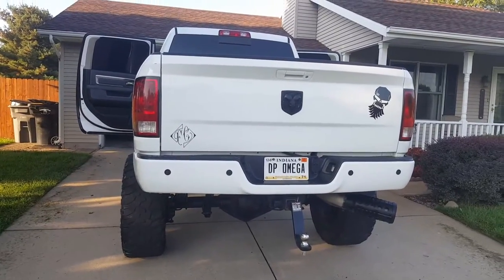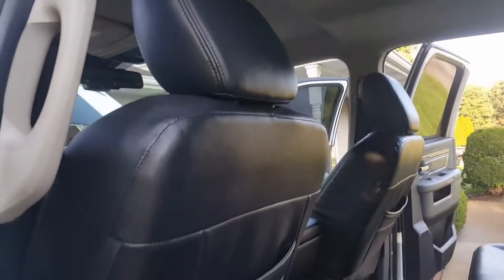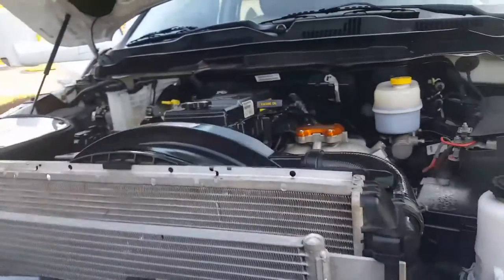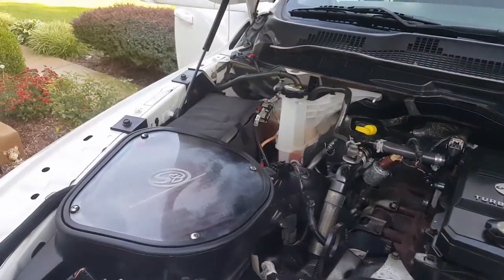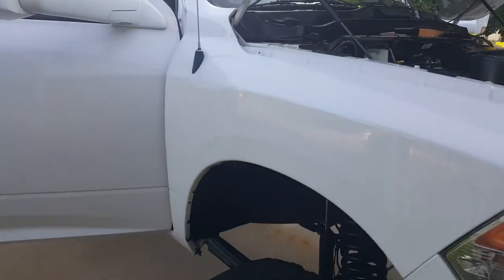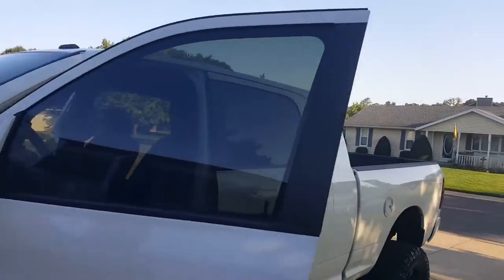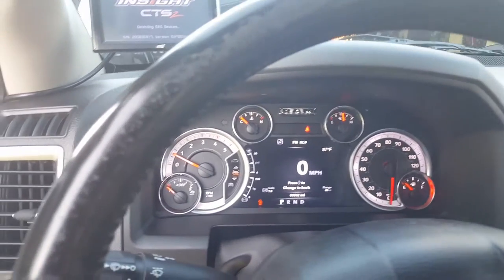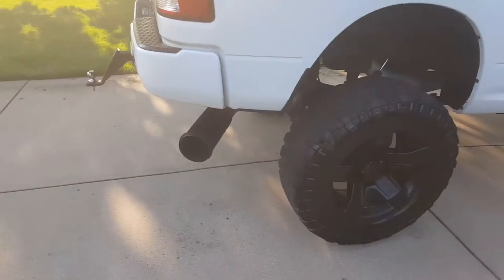Diesel Brothers OMEGA giveaway truck for sale on EBAY cummins 6.7 Brian Weaver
Ebay sale of Diesel Brothers OMEGA